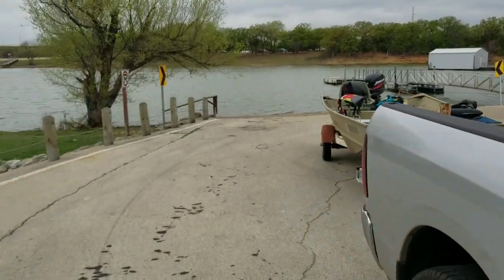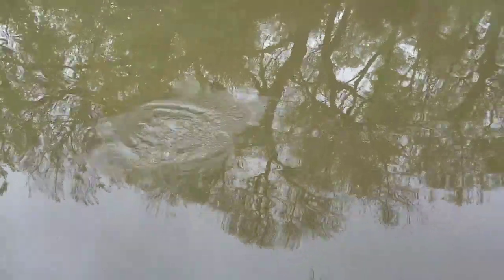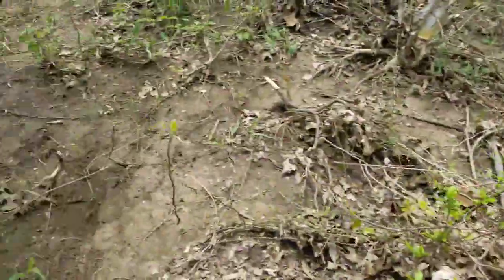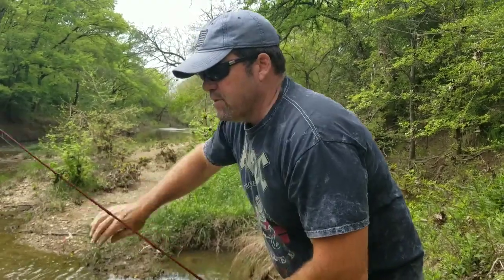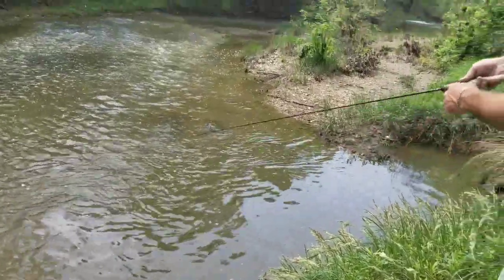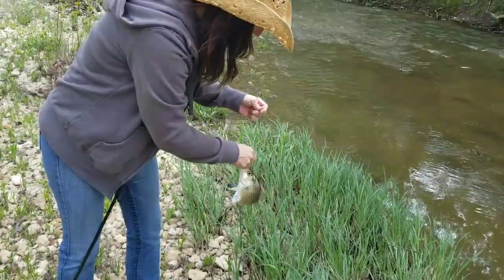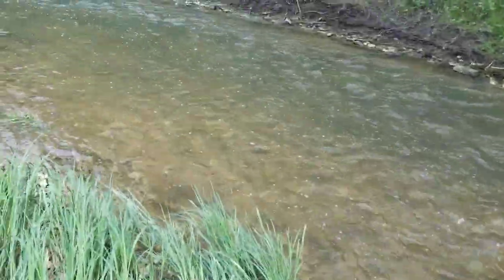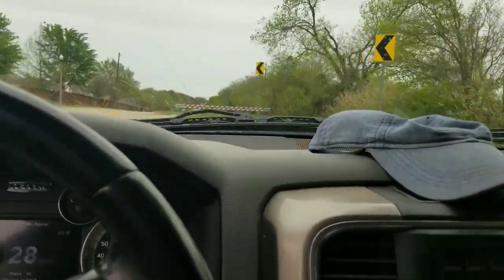Gone Fishing With Miss Shelly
Took break from digging to do a little fishing.